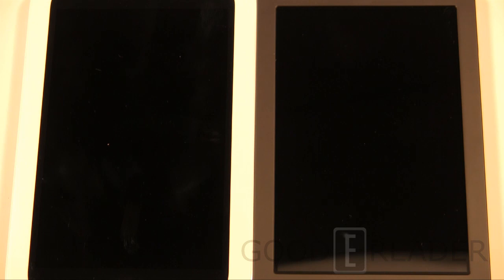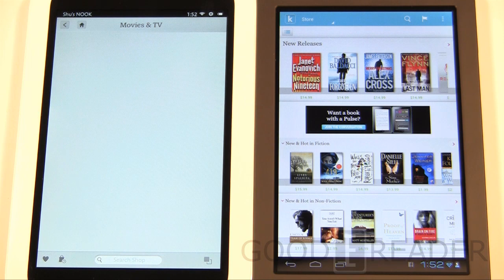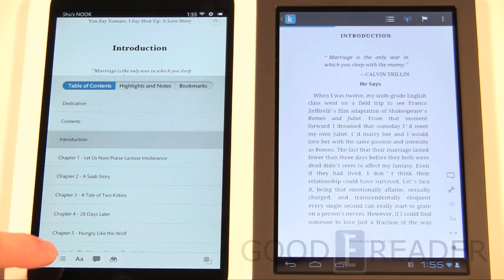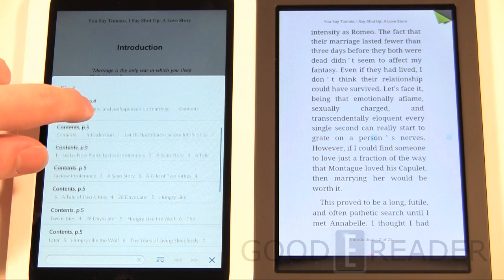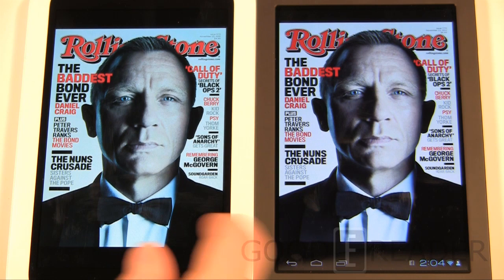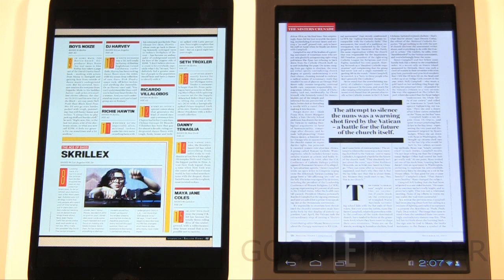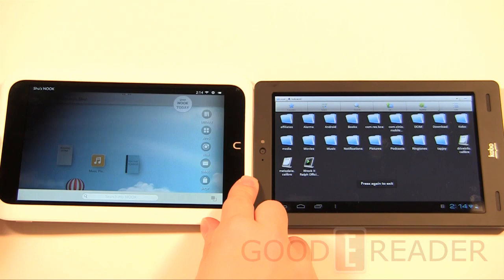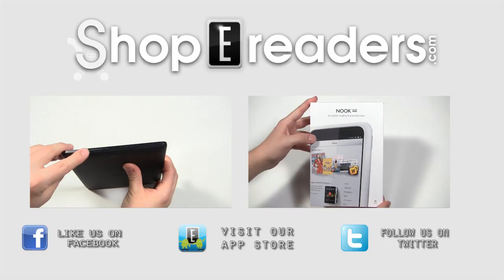Kobo ARC vs Nook HD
In this comparison we dive into the Kobo Arc and the Barnes and Noble Nook HD! We look at Magazines, Newspapers, eBooks and lots more!